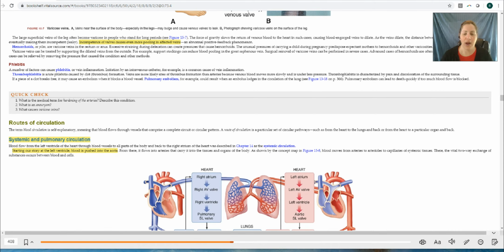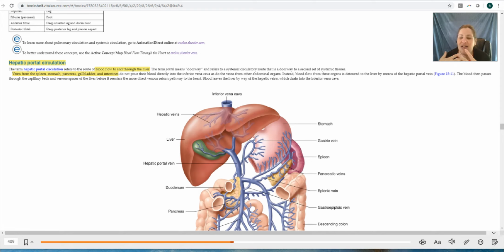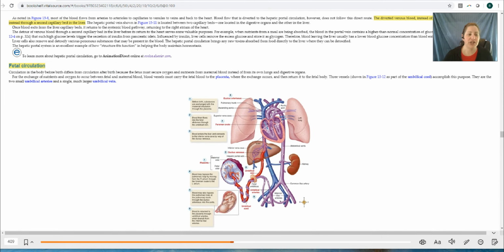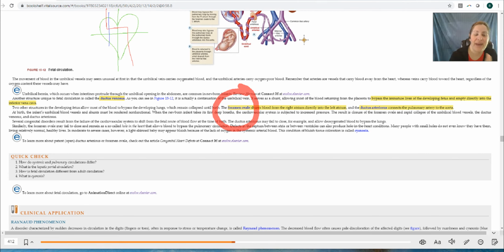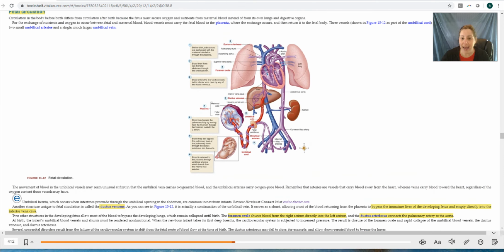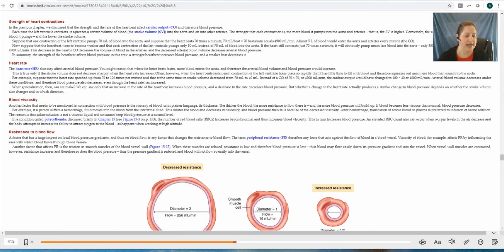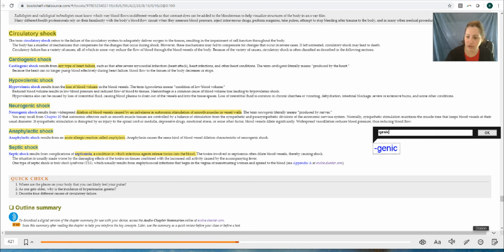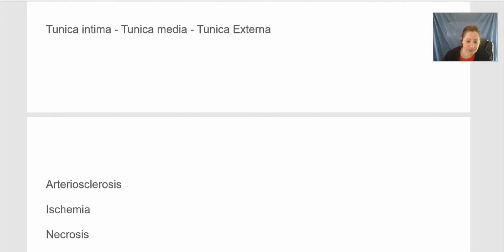Anatomy, Circulation, Chapter 15 #2